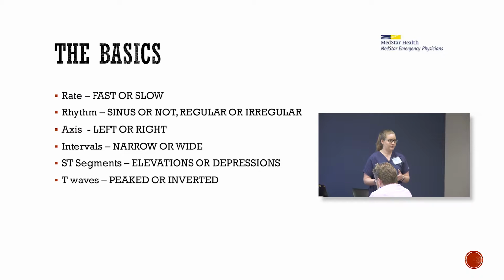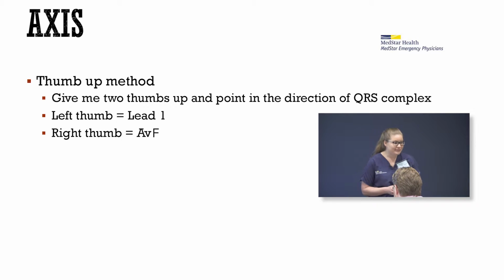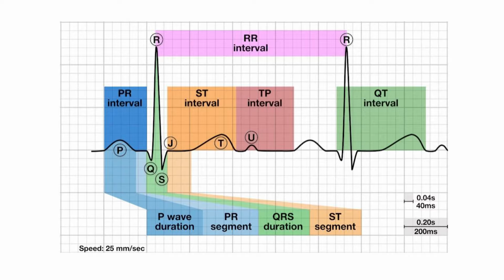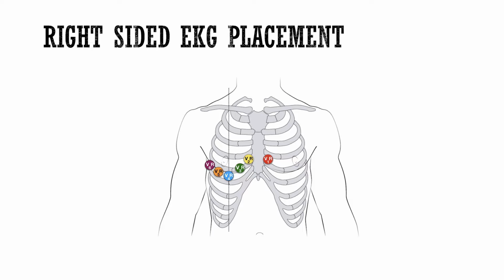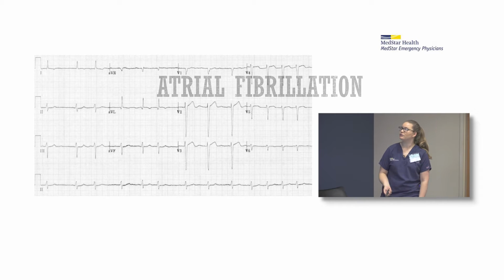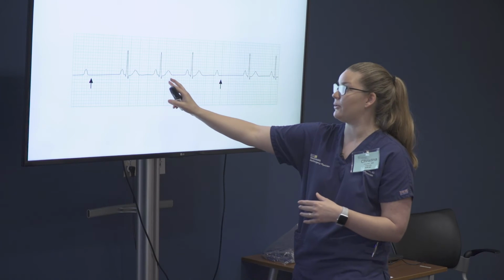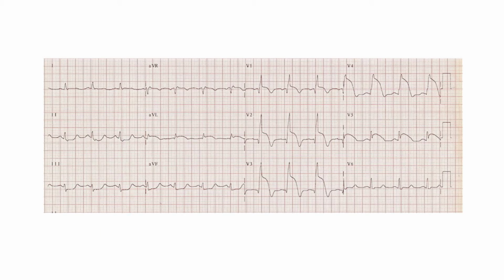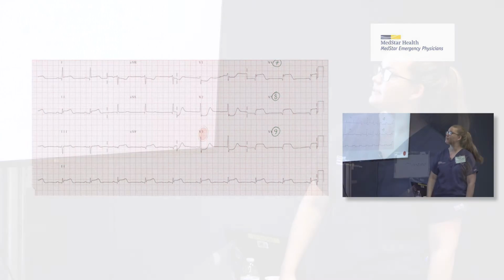C. Houser, MD - MEP Day 2019: EKG Interpretation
Dr. Christina Houser discusses an introduction to the process by which clinicians accurately assess EKGs.

For optimal learning, consider pausing the video and interpreting each EKG prior to hearing the interpretation. Good luck!